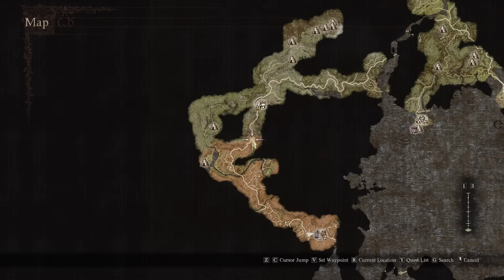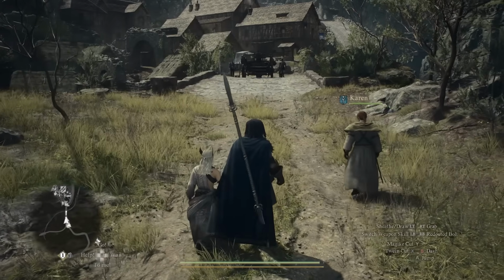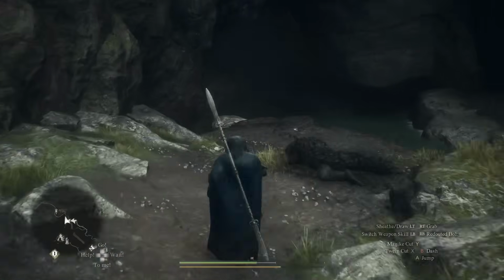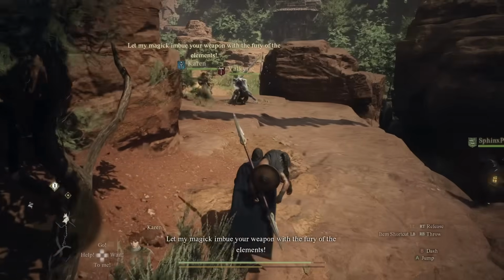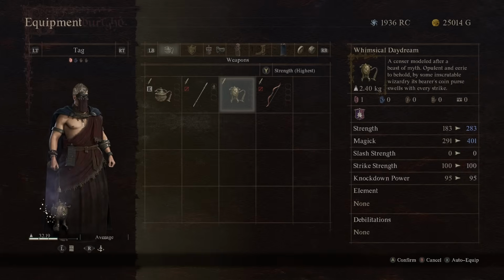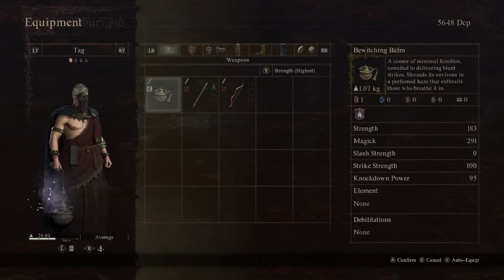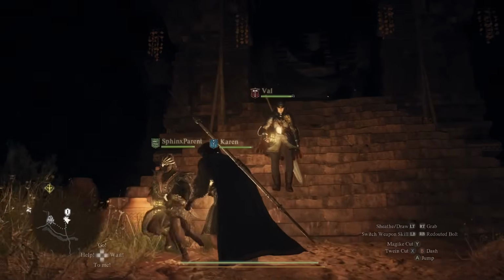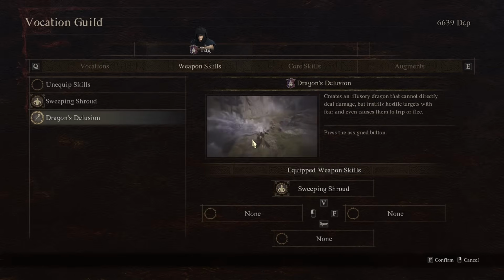UNLOCK The Trickster EARLY! Dragons Dogma 2 Vocations Guide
Dragons Dogma 2 Vocations Guide On How To Unlock The Trickster Vocation Early! You can unlock the trickster vocation in dragons dogma 2 at the beginning of the game with this simple guide.

0:00 - Preperation
0:47 - Secret Path To Batthal
3:43 - Unlock Trickster Early
4:19 - Go To Bahkbatthal
6:07 - Trickster Maister Location